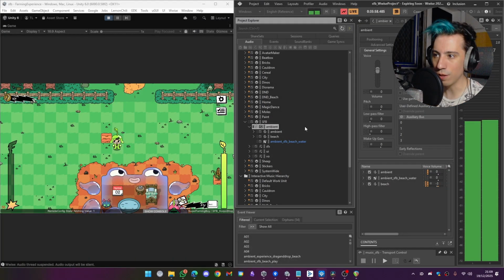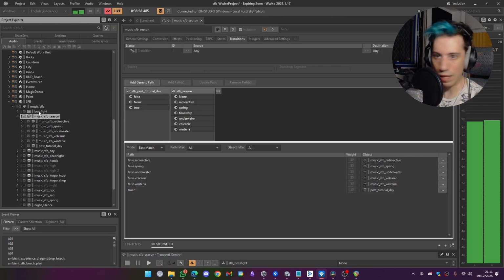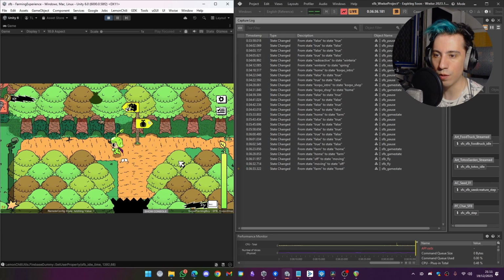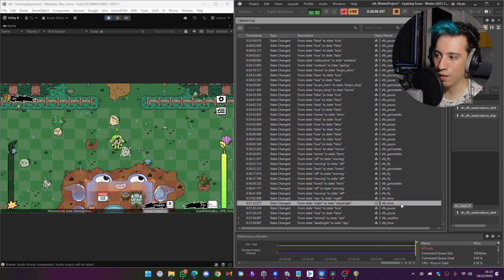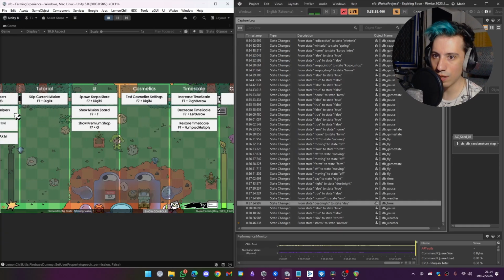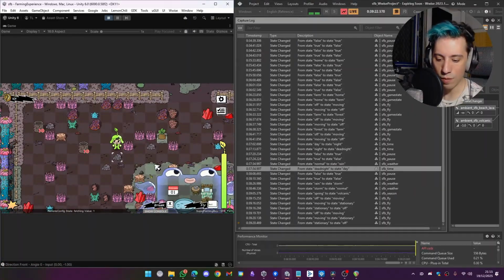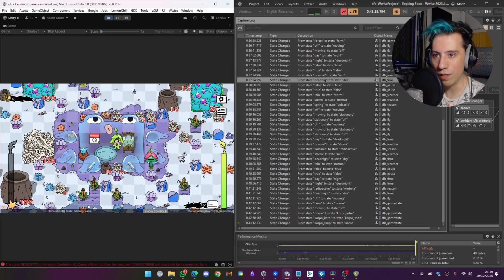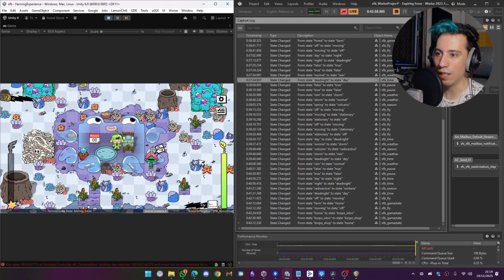Audiokinetic Blog - Wwise states system in Super Farming Boy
This video is part of a blog post in the Audiokinetic blog
I talk about the systems we implemented in the game Super Farming Boy in order to control ambient sounds and music in an interactive way following game states.